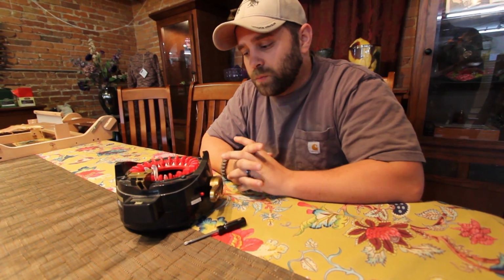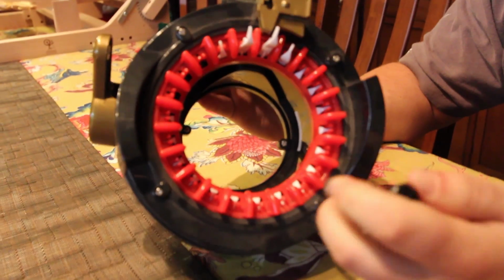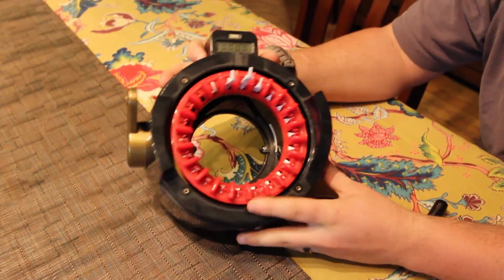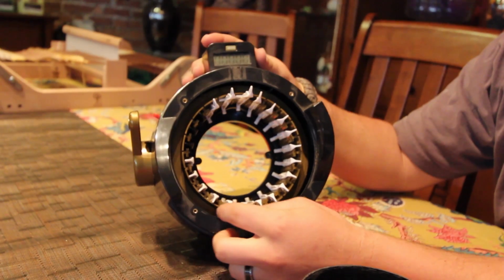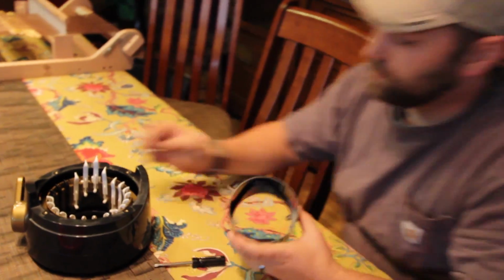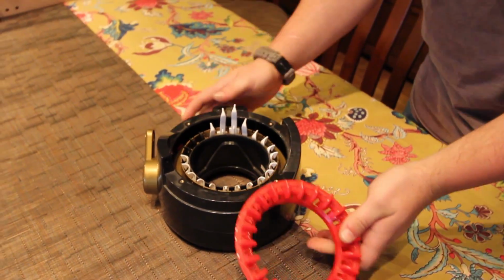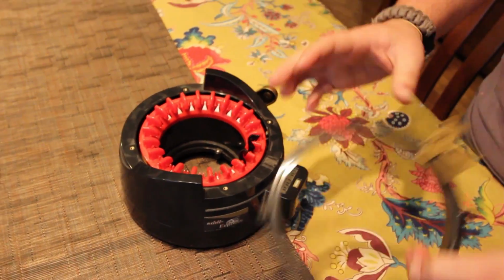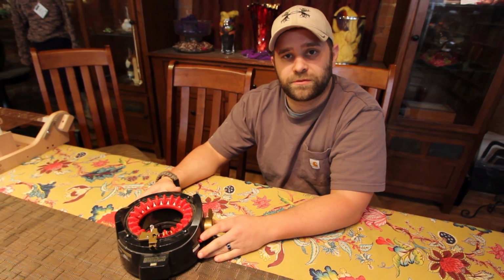Replacing a needle on the Addi Express Knitting Machine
Kyle at Paradise Fibers shows you how to replace a broken needle on the Addi Express and Addi Kingsize Knitting Machine.